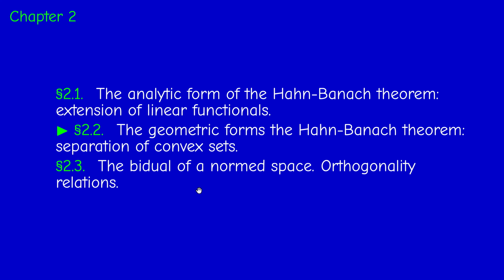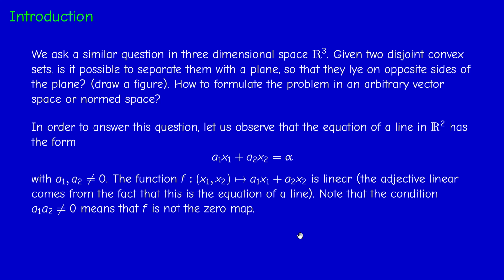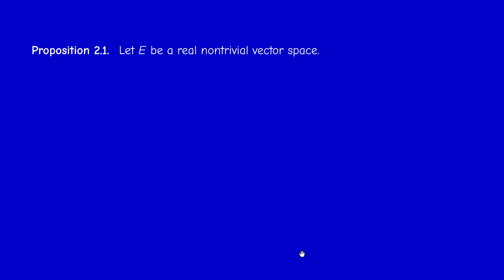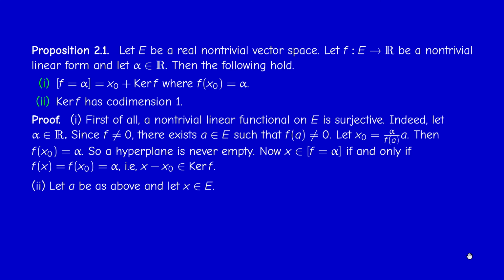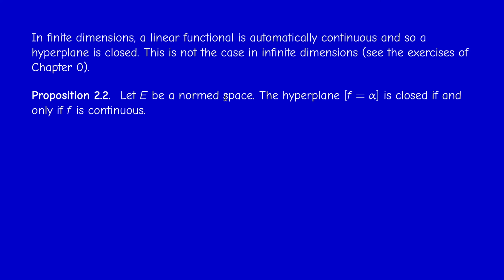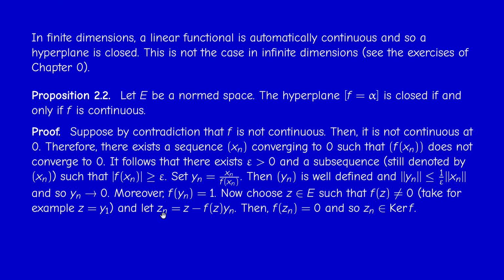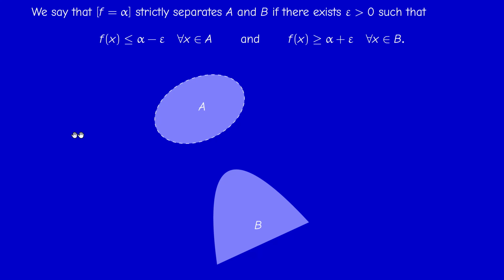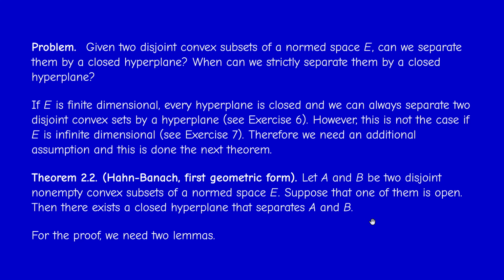Math400 - Functional Analysis - S2.2 - The geometric forms of the Hahn-Banach theorem - Part 1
We prove some basic facts about hyperplanes and we formulate the problem of separating two convex disjoint subsets of a normed space by a closed hyperplane.